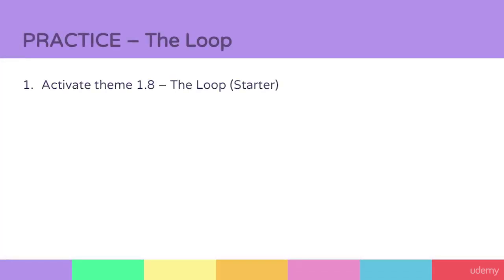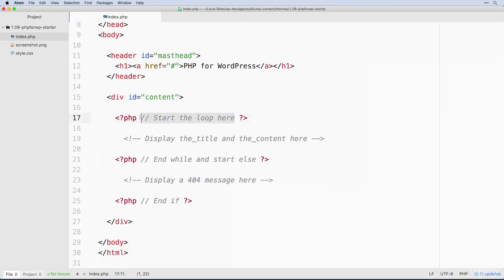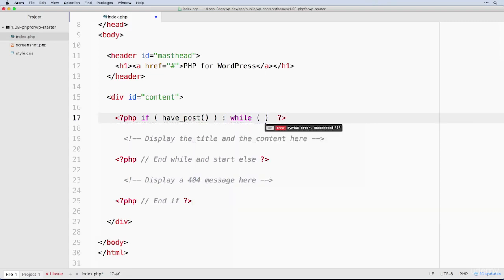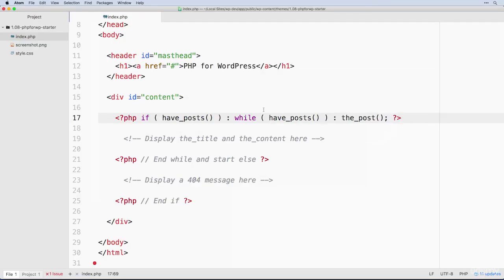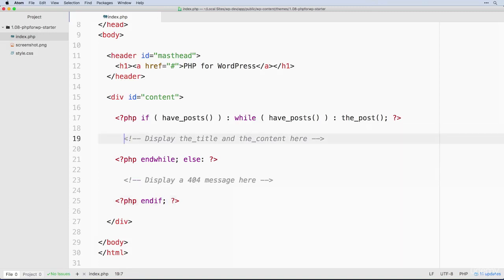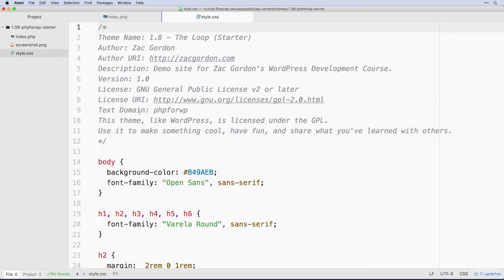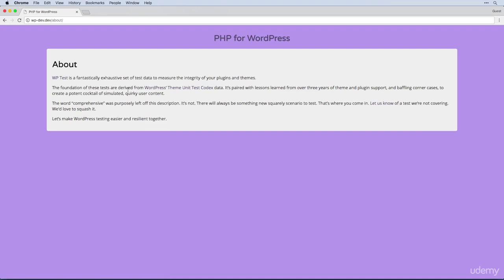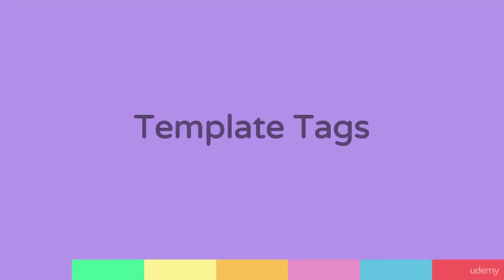WP Dev Themes and Plugins (16-20)(1)